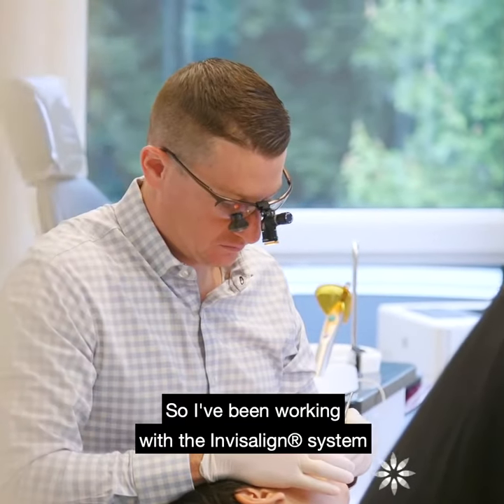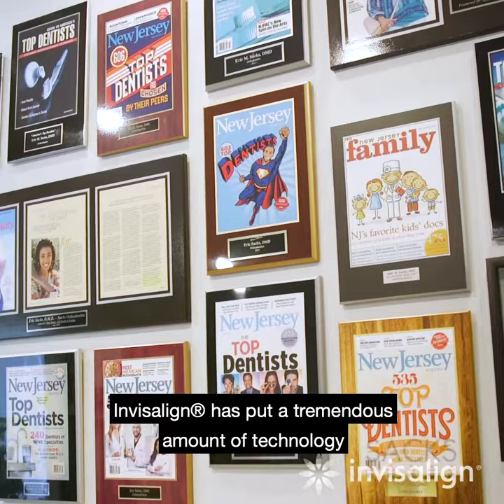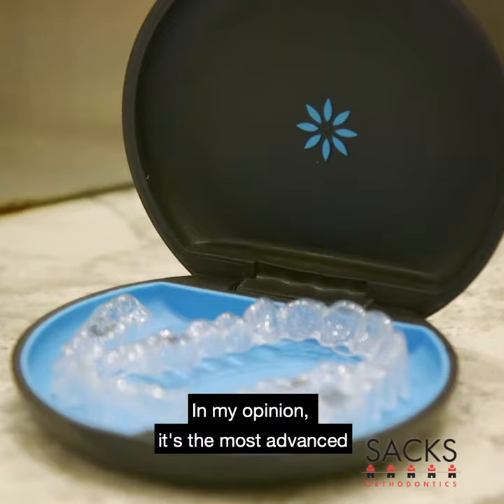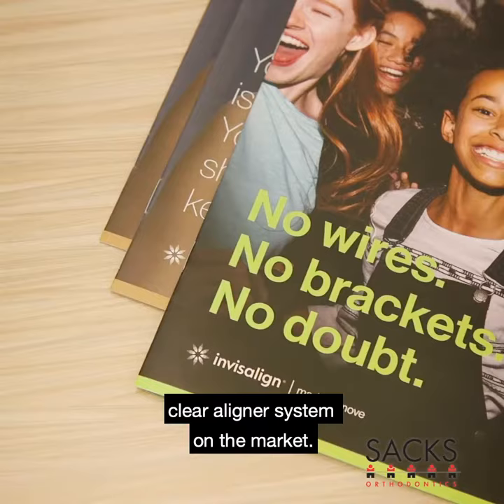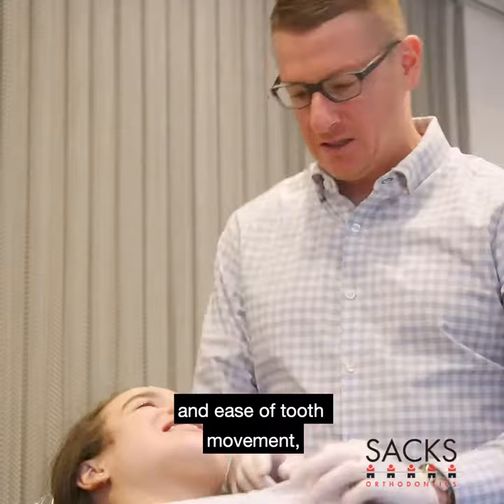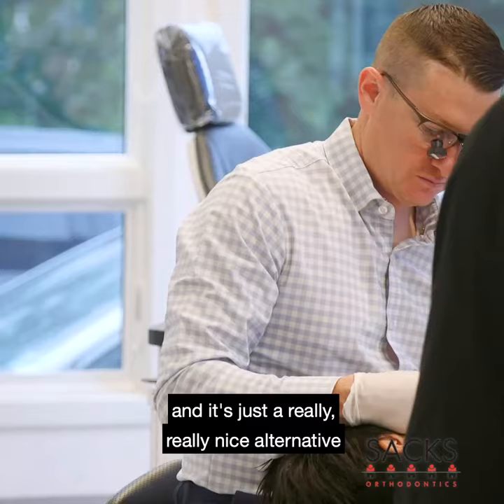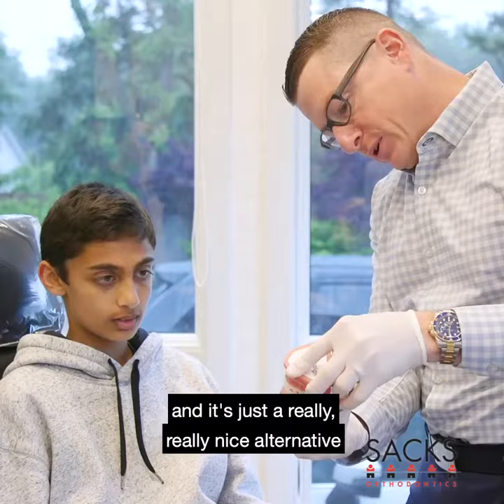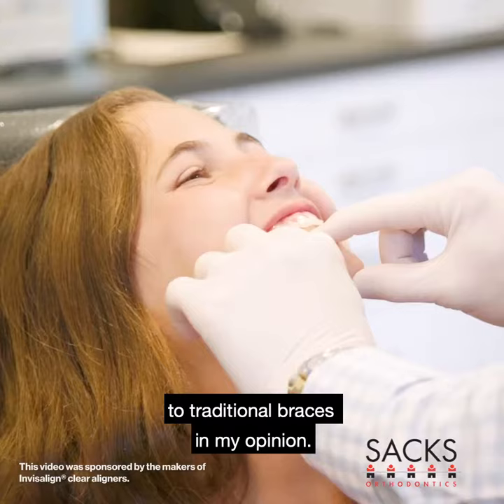Invisalign in New Jersey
For over 13 years, Sacks Orthodontics has trusted the Invisalign system to deliver excellent smile results to teen patients.

Dr. Sacks is one of only a handful of doctors in New Jersey who have achieved the highest level of experience and expertise with the Invisalign System as designated by his Diamond Status. In addition, Dr. Sacks has earned Invisalign's VIP designation indicating he is highly valued by Align Technologies, the makers of Invisalign.

Experience matters. Having treated upwards of 3000 patients with Invisalign, you can feel exceedingly confident you will receive unparalleled care and an amazing smile!

Sacks Orthodontics is a Diamond Plus Invisalign Provider.